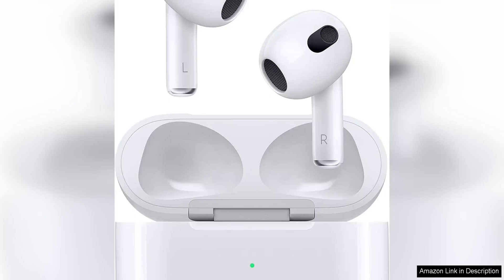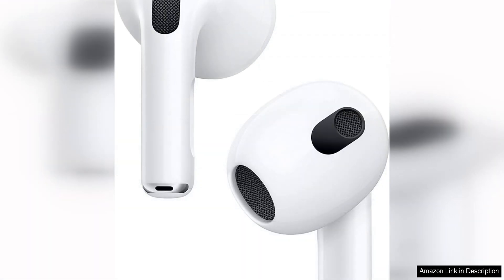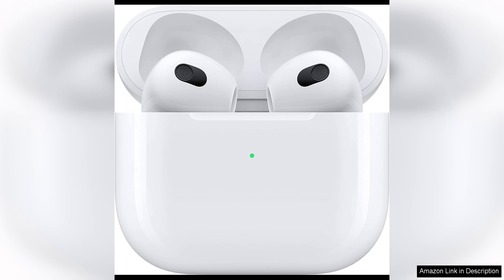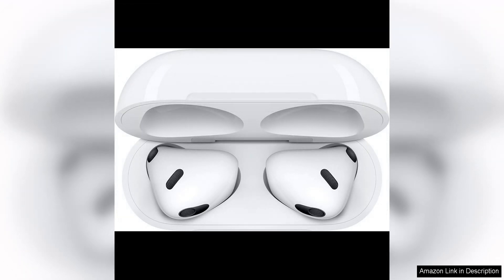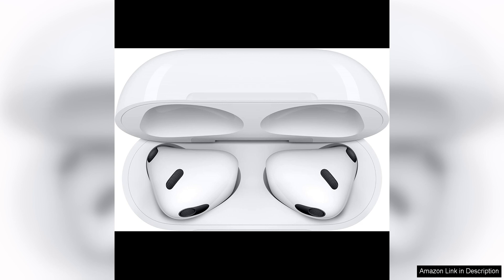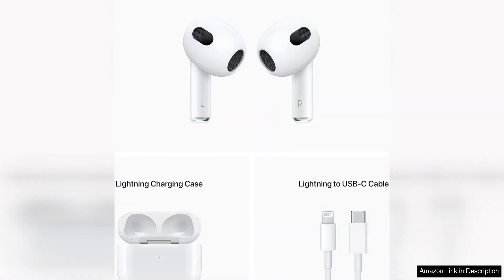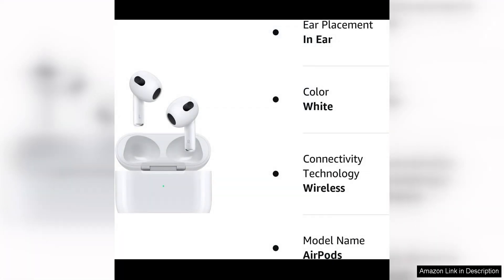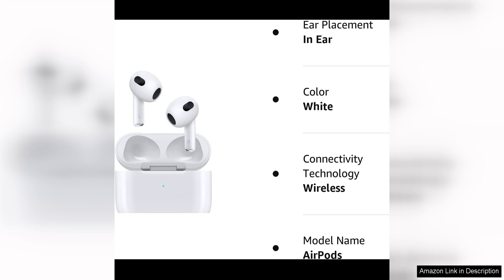Apple AirPods with Lightning Charging Case (3rd Generation)Review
The Apple AirPods with Lightning Charging Case (3rd Generation) (Renewed) are a great option for those looking for a reliable and convenient pair of wireless earbuds. As a renewed product, these AirPods offer a more affordable alternative to buying brand new while still providing the same high-quality performance and features.

One of the standout features of the AirPods is their seamless connectivity with Apple devices. Pairing the AirPods with your iPhone, iPad, or Mac is a breeze, and once connected, they automatically switch between devices as needed. This makes it easy to listen to music, answer calls, or use Siri without any hassle.

The sound quality of the AirPods is impressive, with clear highs, balanced mids, and decent bass. Whether you're listening to music, watching videos, or taking calls, the AirPods deliver a rich and immersive audio experience. Plus, the design of the AirPods ensures a comfortable fit for extended wear, and the lightweight construction makes them easy to wear for long periods without discomfort.

The Lightning Charging Case provides a convenient way to charge your AirPods on the go. With up to 5 hours of listening time on a single charge and multiple additional charges provided by the case, you can enjoy all-day use without worrying about running out of battery. Plus, the case is compact and easy to carry, making it ideal for travel or daily use.

The AirPods offer easy access to Siri with just a double tap, allowing you to control your music, make calls, or get directions hands-free. The built-in microphone also ensures clear voice quality during calls, and the accelerometer and optical sensors detect when the AirPods are in your ears, automatically pausing playback when you take them out.

Overall, the Apple AirPods with Lightning Charging Case (3rd Generation) (Renewed) are a solid choice for anyone in the market for a reliable and high-performing pair of wireless earbuds. With their seamless connectivity